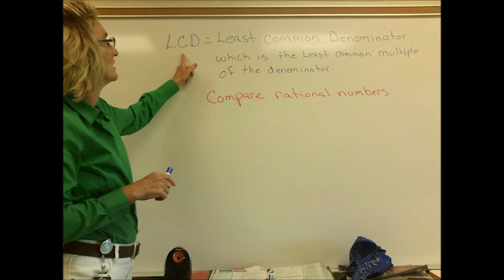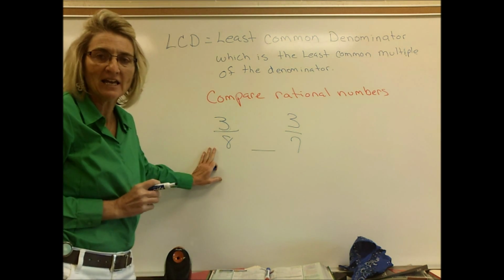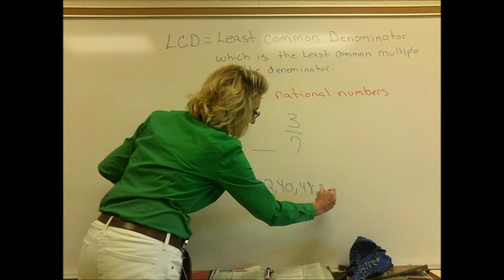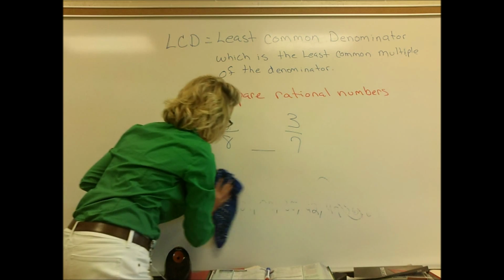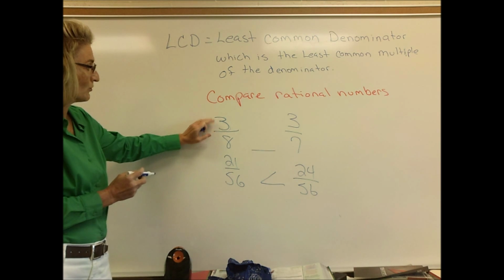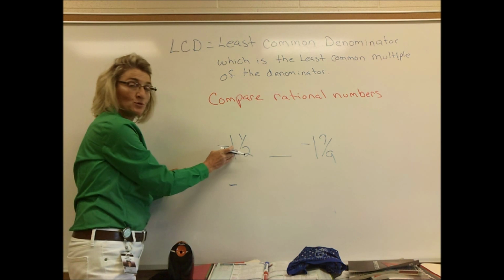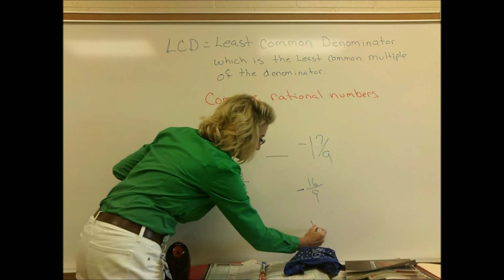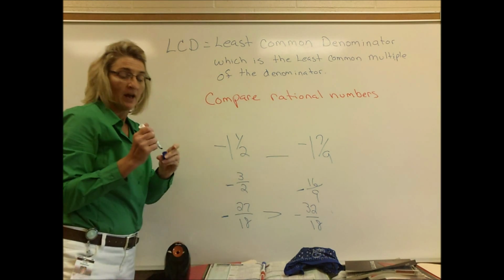Flipped Classroom- Comparing Rational Numbers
In this video, you will learn how to compare rational fractions using greater than, less than, or equal to. You will also learn what a least common denominator is.